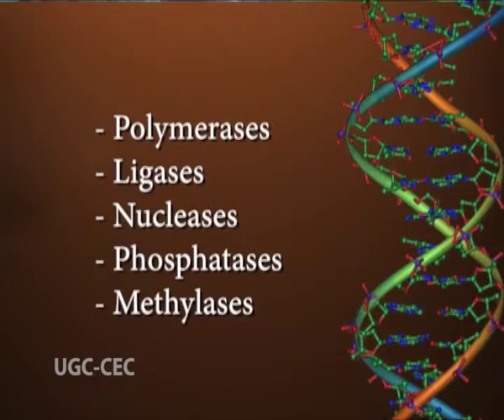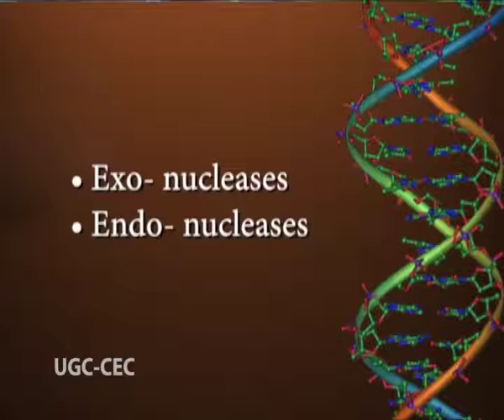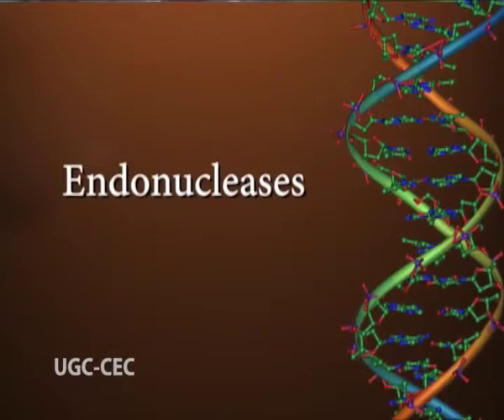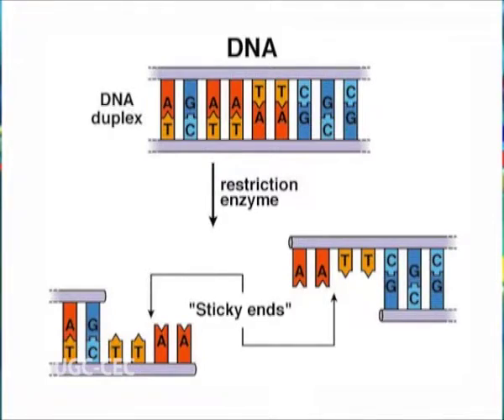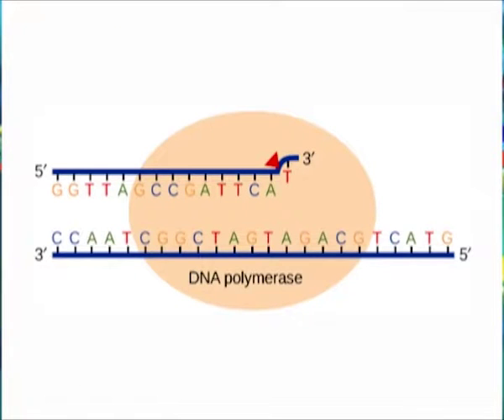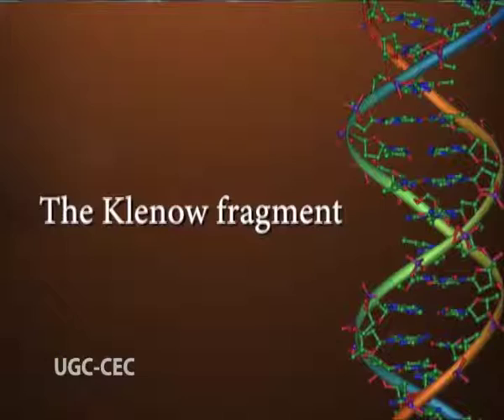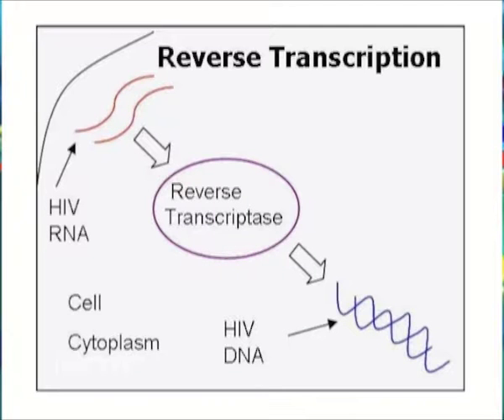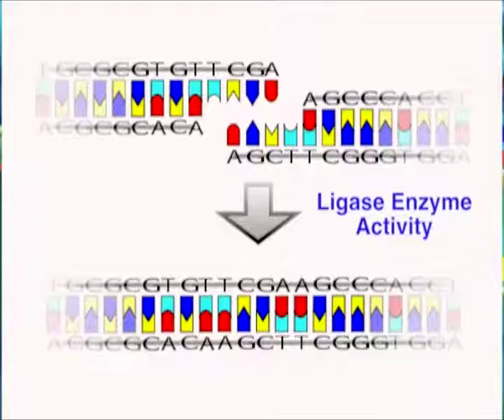Enzyme used in recombinant DNA technology